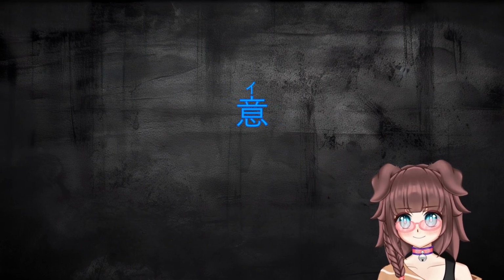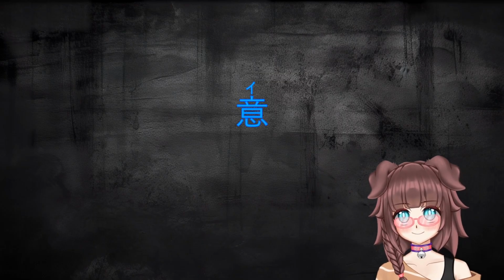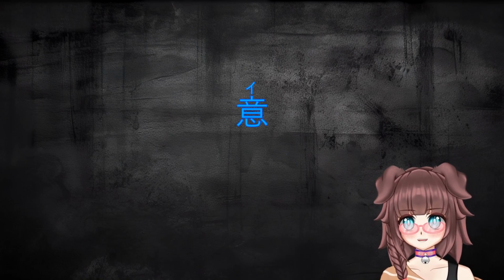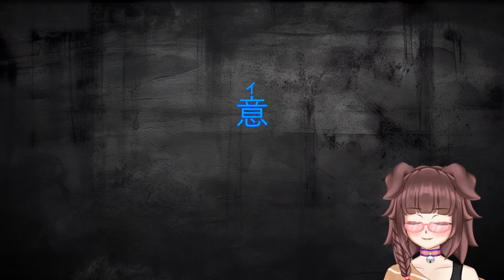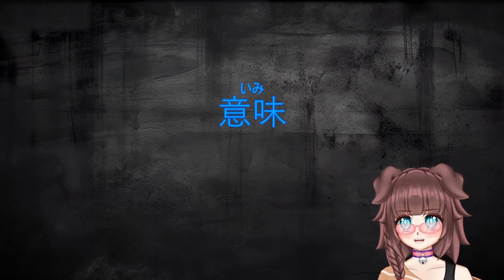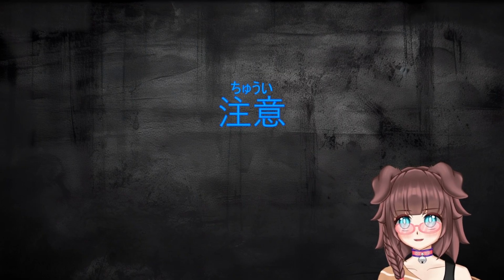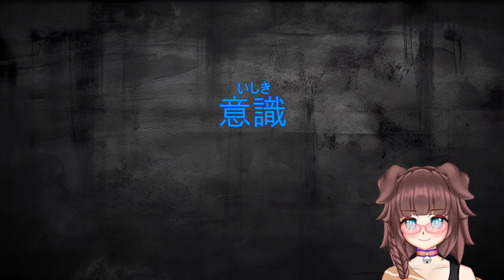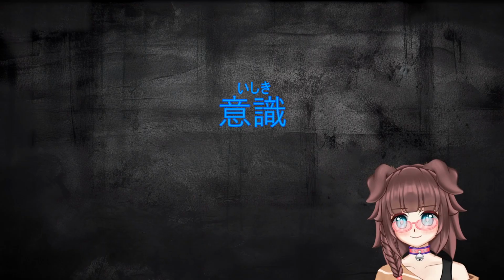Puppy-Sensei's Japanese Grammar Drop 2 - ~noikende/～の意見で form (Expressing opinion)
In this video Puppy-Sensei will be teaching how to use the ~noikende to express your opinion in Japanese.